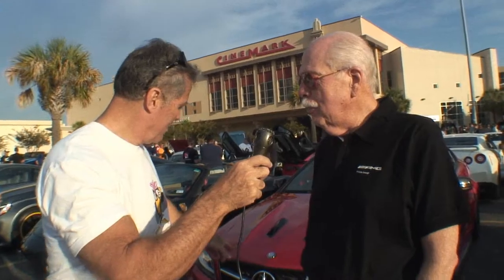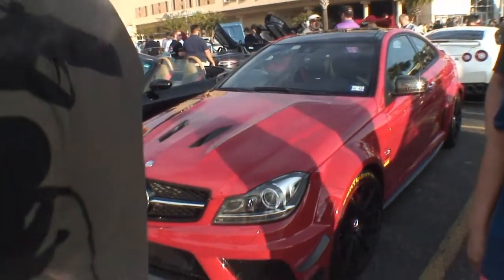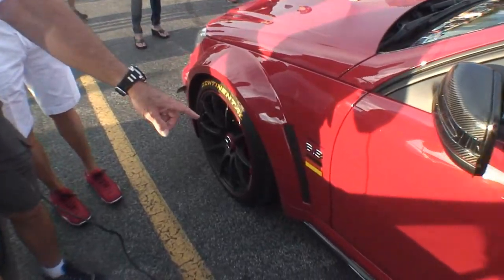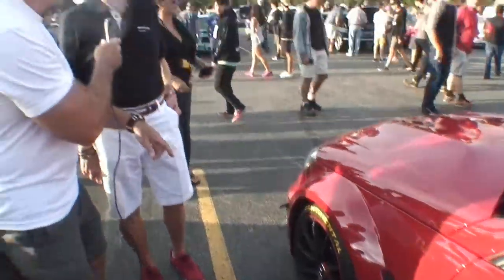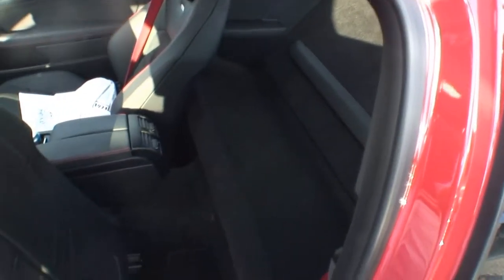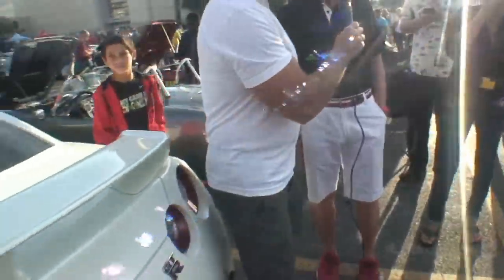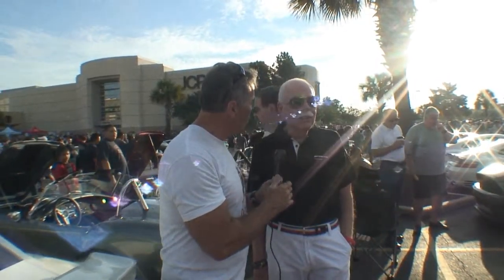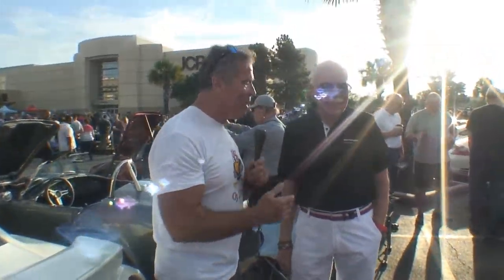Cars All The Time interview 2012 Black Series Mercedes AMG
Gayland is hosting Cars All The Time car search engine. I am interviewing John with his Black series 2012 Mercedes AMG. Of course we are at the Coffee & Cars event in Houston, Texas